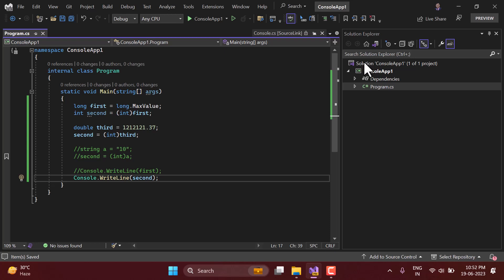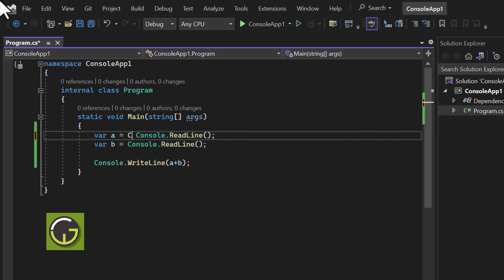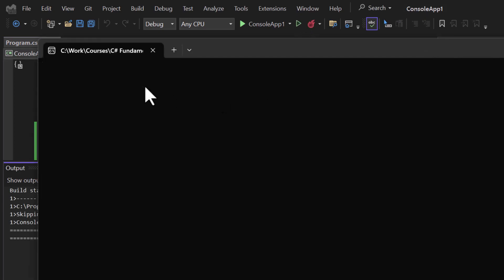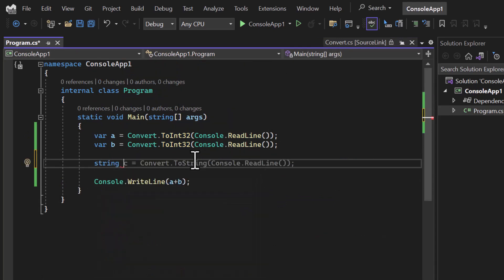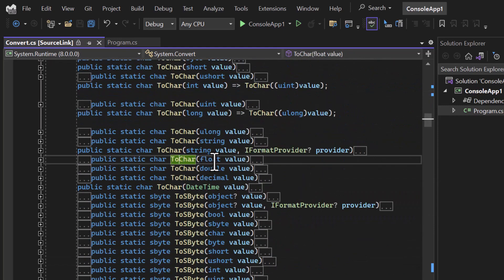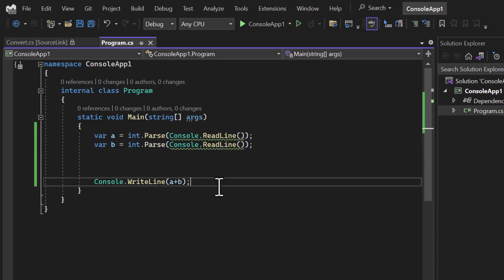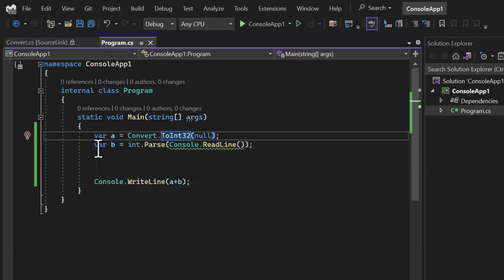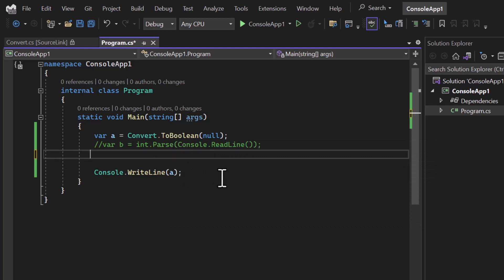Convert.ToInt32 vs Int.Parse | Convert and Parse in C# | C# Tutorial for Beginners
In this comprehensive tutorial on C# programming, we delve into the powerful Convert class and Parse method, essential tools for data conversion and parsing in your C# applications.

🔥 Level up your C# skills with this in-depth guide! 🔥

📚 The Convert class provides a wide range of methods that allow you to seamlessly convert data between different types in C#. Whether you need to convert strings to numbers, dates to strings, or any other type conversions, the Convert class has got you covered. We'll explore the most commonly used methods and demonstrate their usage with practical examples.

⚙️ Parsing is another crucial operation in C# that involves extracting meaningful data from strings. The Parse method, available in various data types, allows you to convert a string representation of a value into its corresponding data type. We'll dive deep into how to use the Parse method effectively, handling potential exceptions and applying best practices.

💻 Whether you're a beginner or an intermediate C# developer looking to enhance your coding skills, this tutorial will equip you with the knowledge and practical expertise to leverage the Convert class and Parse method effectively in your projects.

🔗 Dive into the world of C# data manipulation now! Watch the video and level up your programming game.

🎥 Watch now and become a pro in the Convert class and Parse method.